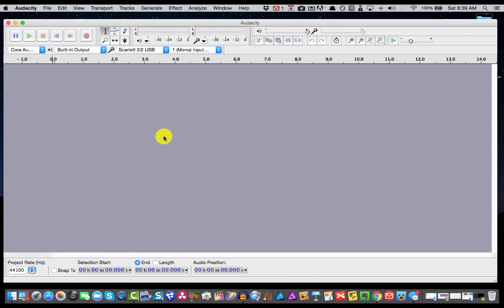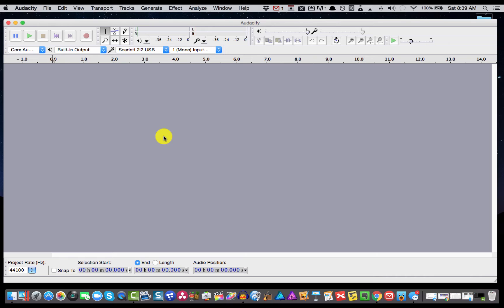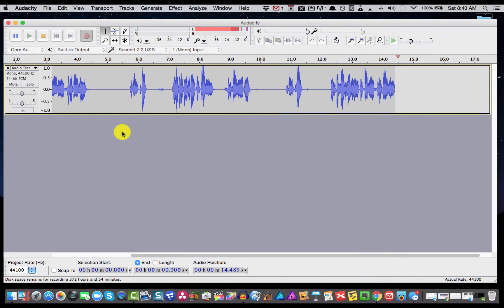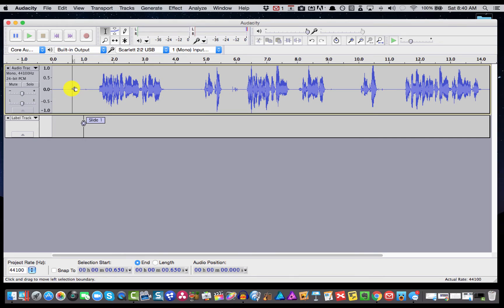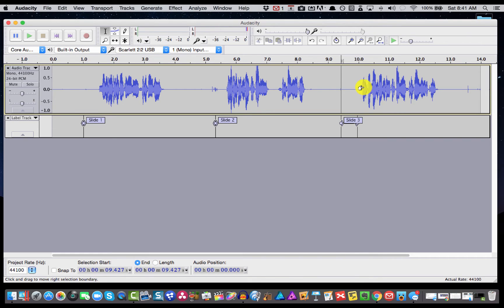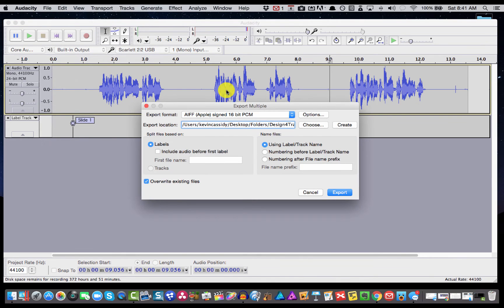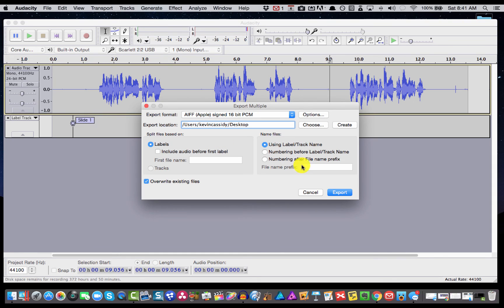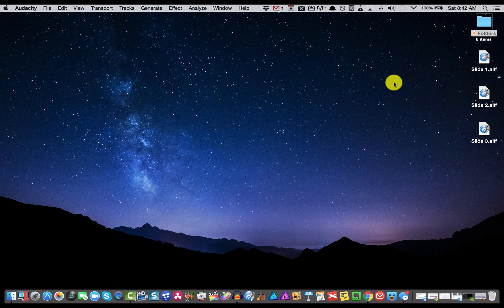Audacity Export Multiple Files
Here is a simple way to let Audacity export multiple files for use in your eLearning course.